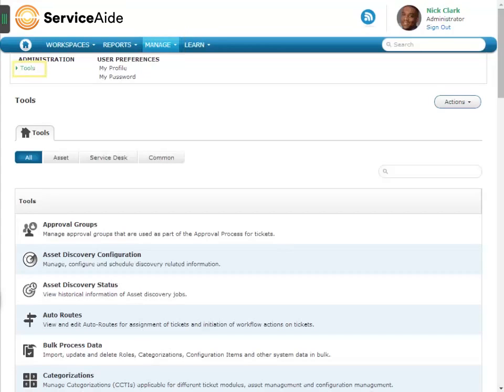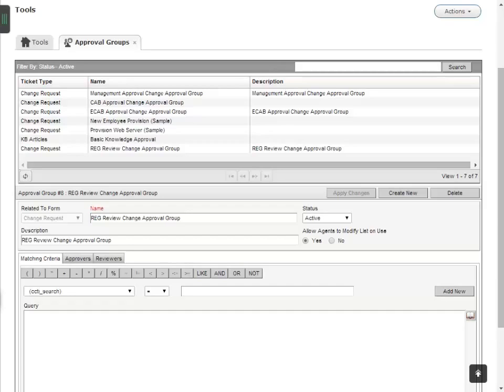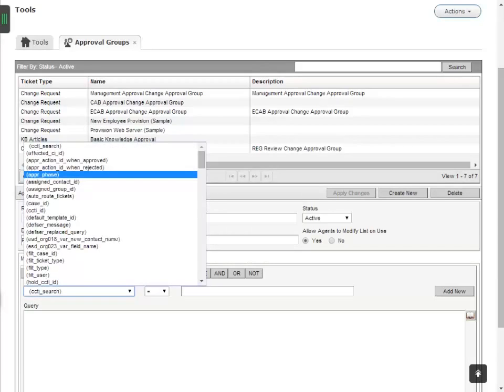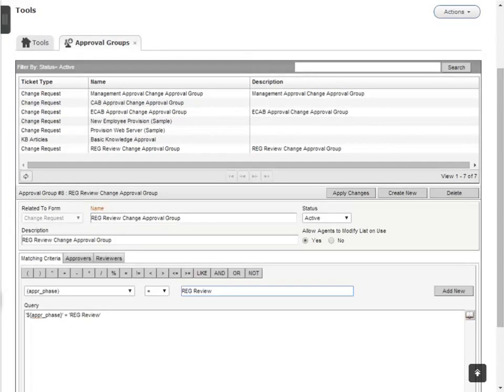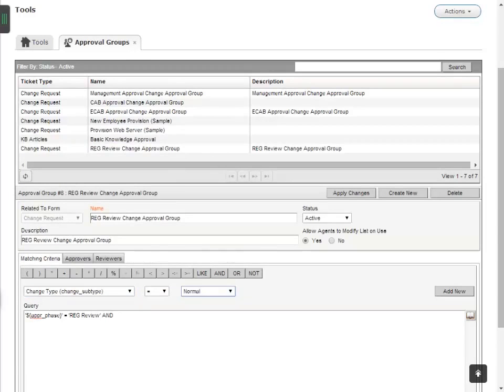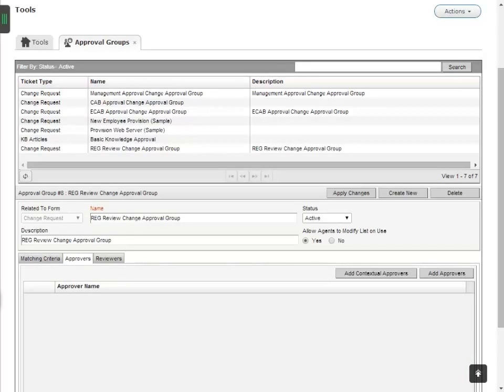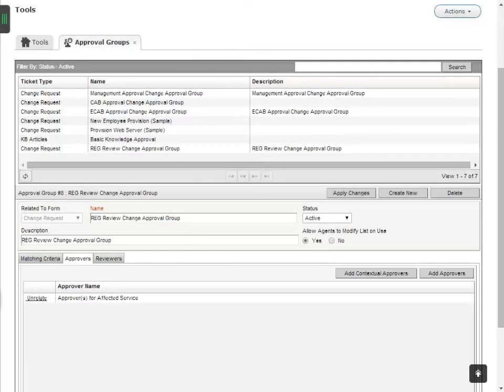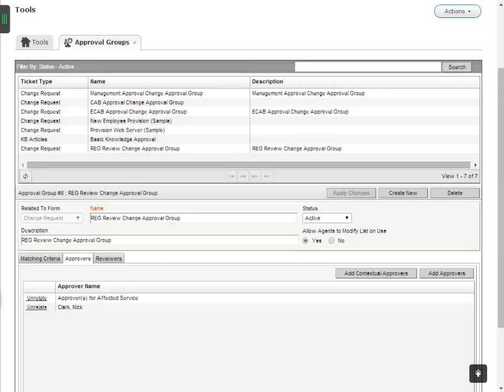Create a New Approval Group